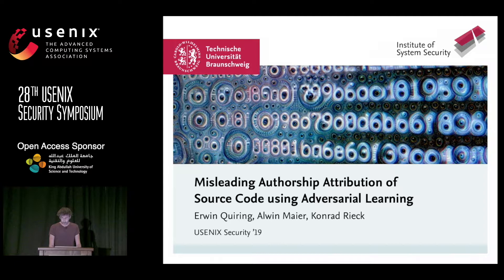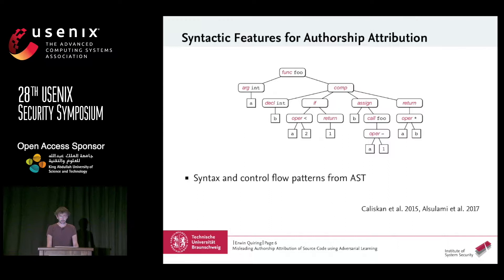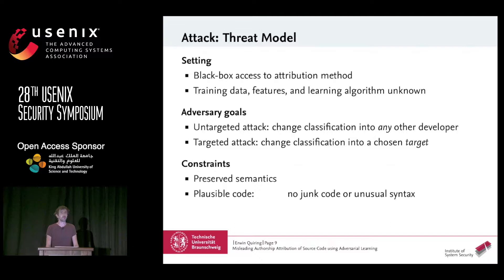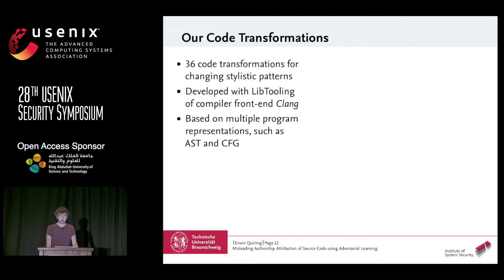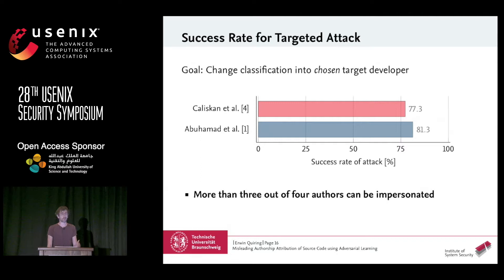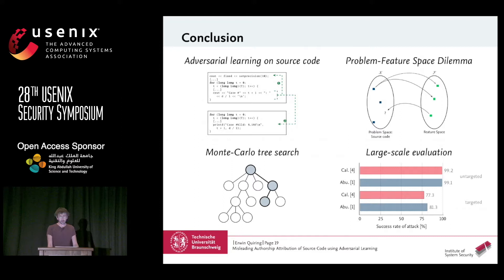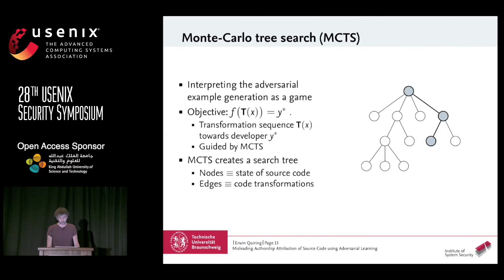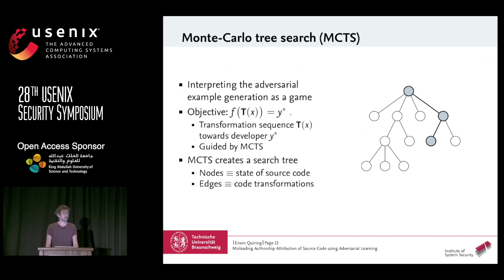USENIX Security '19 - Misleading Authorship Attribution of Source Code using Adversarial Learning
Misleading Authorship Attribution of Source Code using Adversarial Learning

Erwin Quiring, TU Braunschweig

In this paper, we present a novel attack against authorship attribution of source code. We exploit that recent attribution methods rest on machine learning and thus can be deceived by adversarial examples of source code. Our attack performs a series of semantics-preserving code transformations that mislead learning-based attribution but appear plausible to a developer. The attack is guided by Monte-Carlo tree search that enables us to operate in the discrete domain of source code. In an empirical evaluation with source code from 204 programmers, we demonstrate that our attack has a substantial effect on two recent attribution methods, whose accuracy drops from over 88% to 1% under attack. Furthermore, we show that our attack can imitate the coding style of developers with high accuracy and thereby induce false attributions. We conclude that current approaches for authorship attribution are inappropriate for practical application and there is a need for resilient analysis techniques.